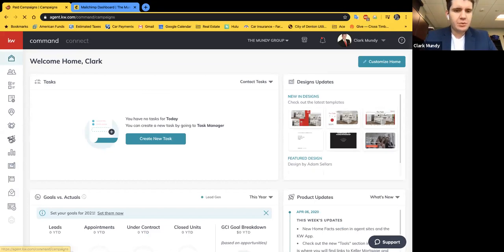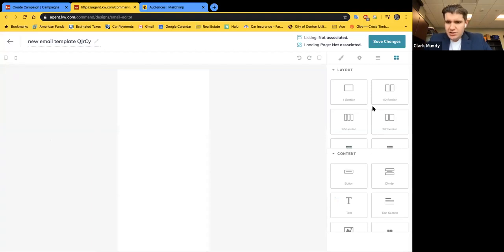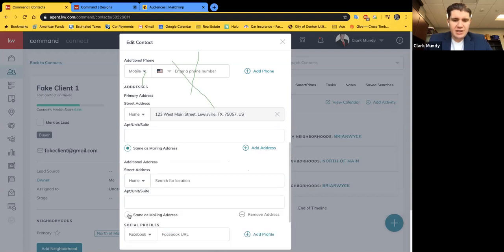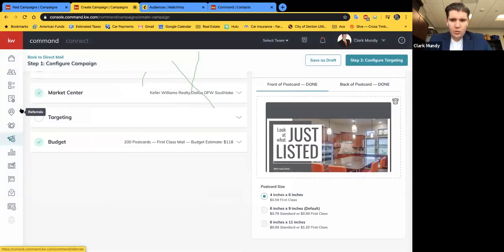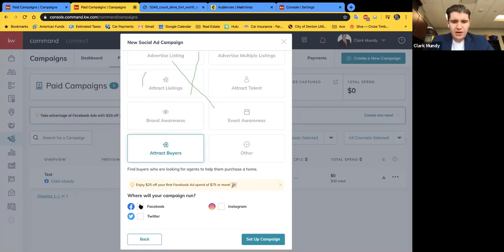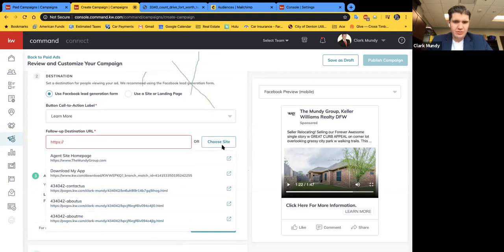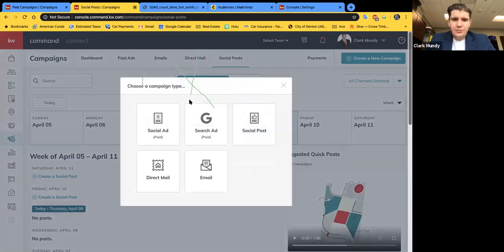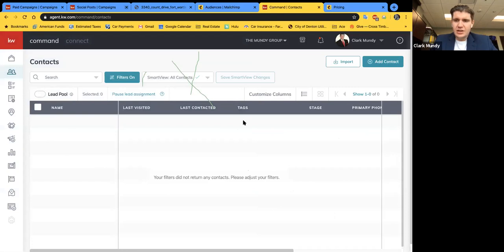Creating Your First Campaign in KW Command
This video details the multiple types of Campaigns agents may create within KW Command such as Email, Direct Mail, Paid Social Ads & Post Scheduling, taught by Clark Mundy.